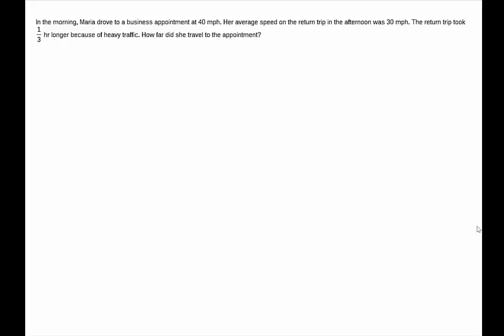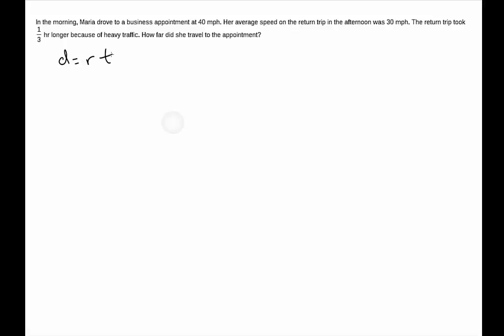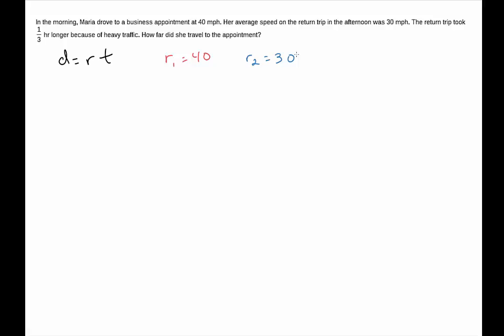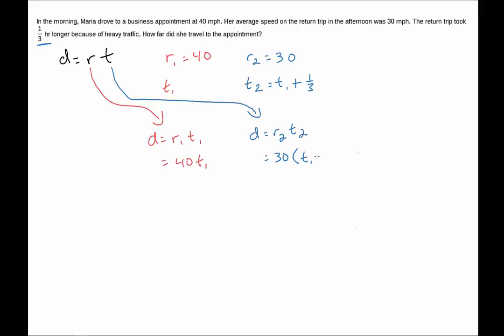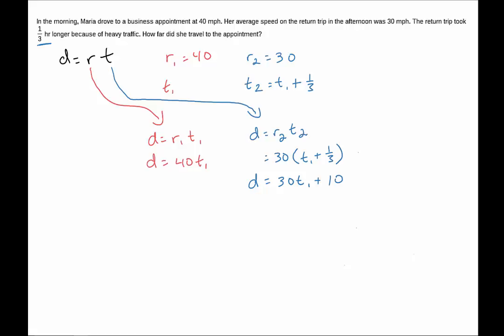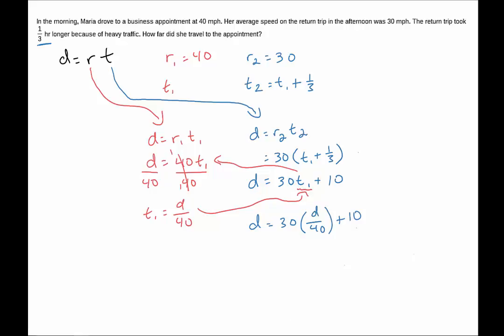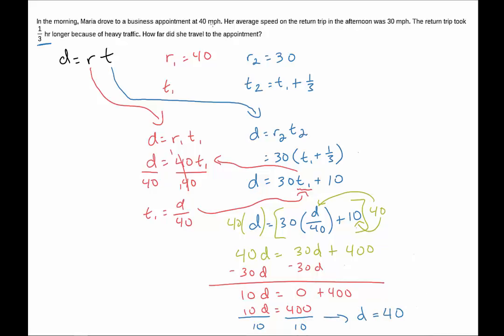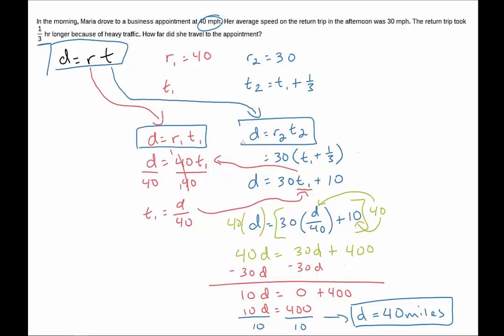1.2.1 - Rate Word Problem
A problem where we have to find the distance someone has traveled based off their speed and relative time of travel.